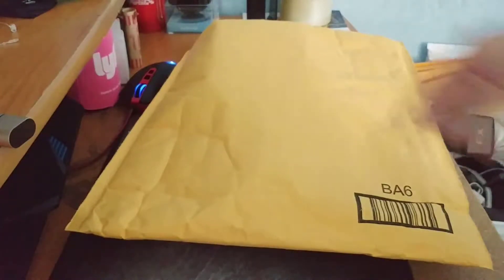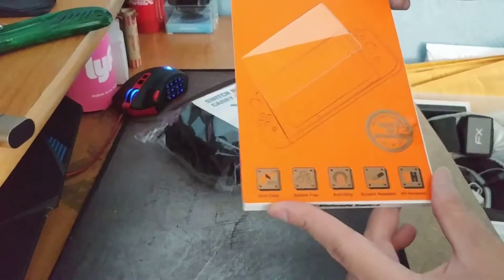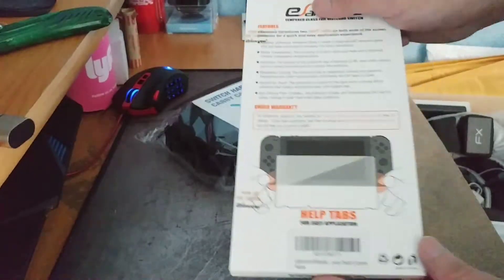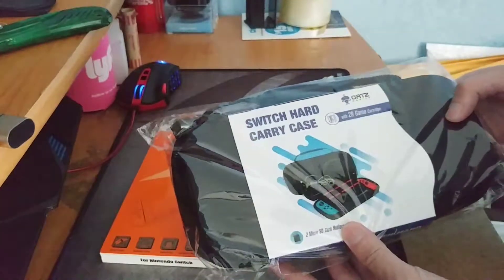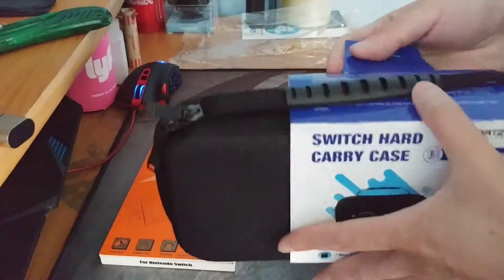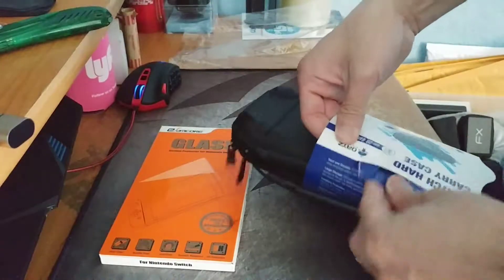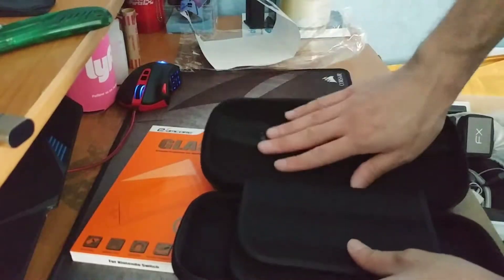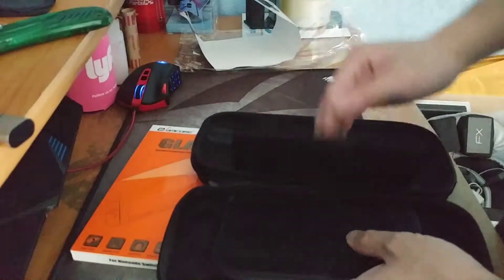Unboxing The Nintendo Switch Case 29 Game Holder Premium Quality Protective Portable Hard Carry Case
Screen Protector

Robert Le
2580 W Camp Wisdom Rd Suite 100 #217